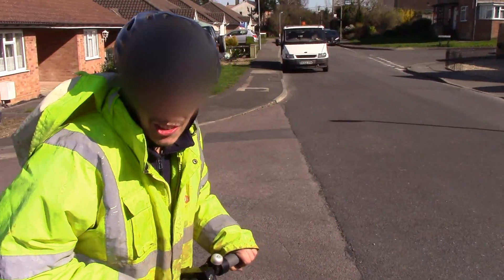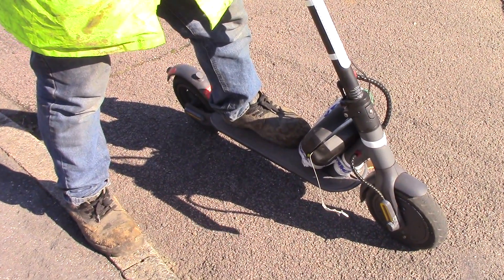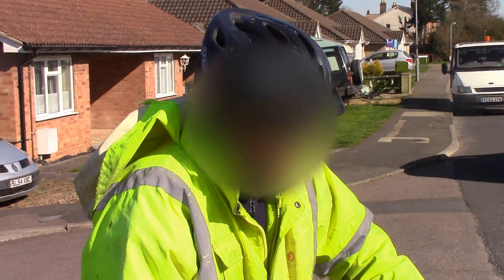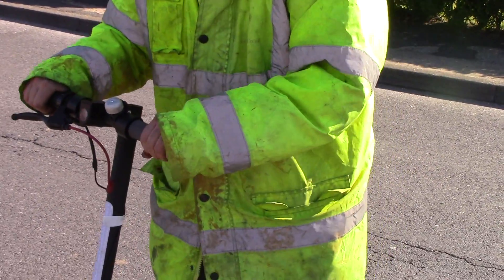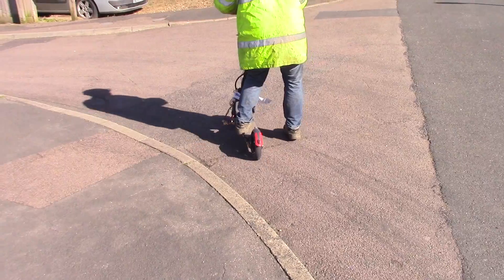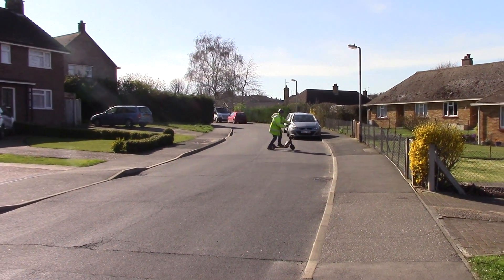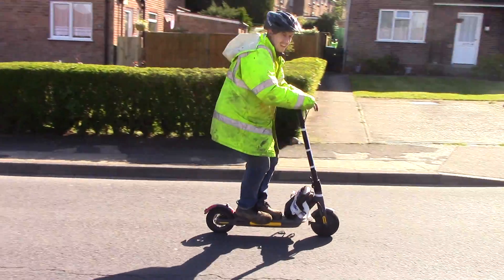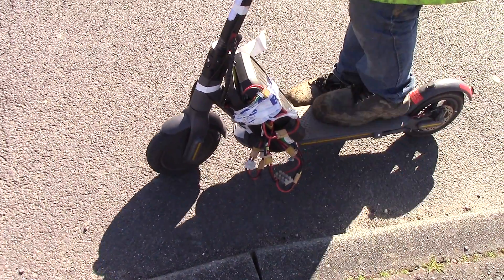worlds fastest xiaomi m365 22S SPEED HACK / OVERVOLT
xiaomi m365  22s  lipo